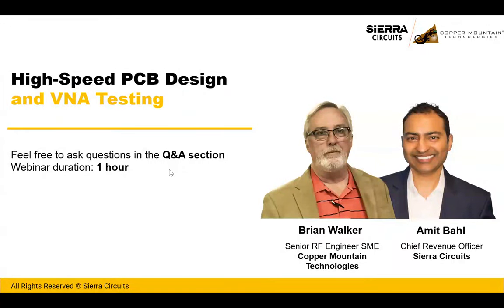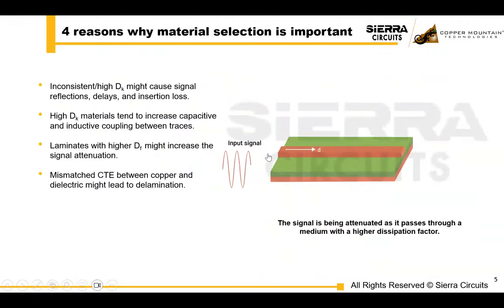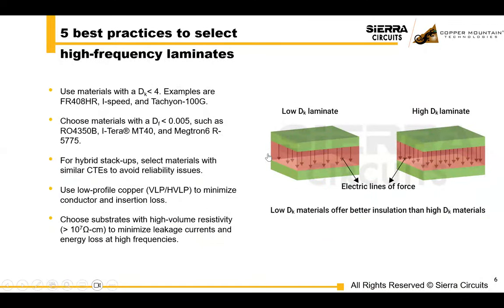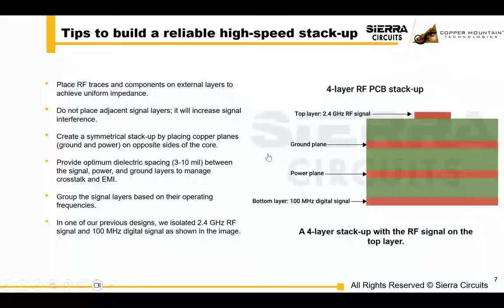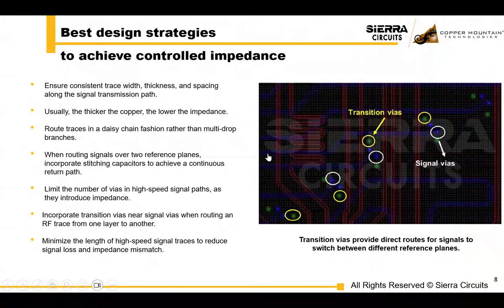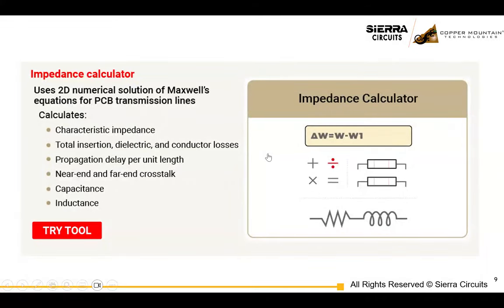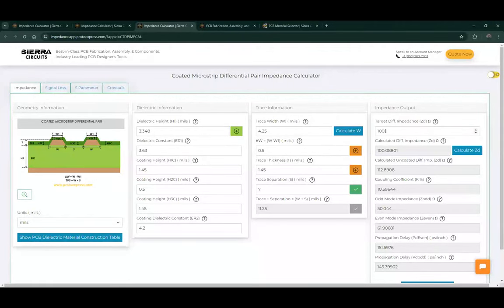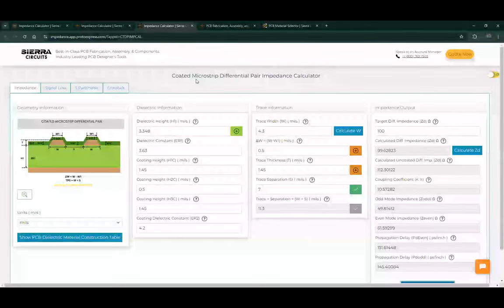High Speed PCB Design and VNA Testing with Copper Mountain Technologies | Sierra Circuits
When designing PCBs with operating frequencies beyond 10 GHz, you’ll often encounter challenges such as signal reflections, crosstalk, propagation delay, and EMI. These issues might degrade the S/N ratio and attenuate the transmitted signal. If left unchecked, the signal’s fidelity decreases over time, and the entire system might crash.

In this high-speed PCB webinar, you will learn the key design challenges and techniques to tackle them.